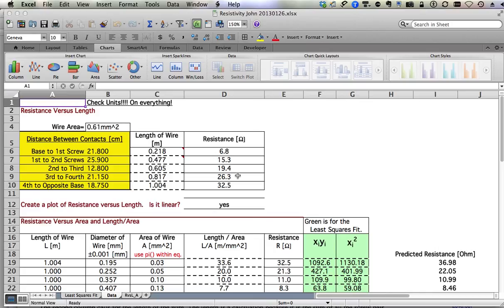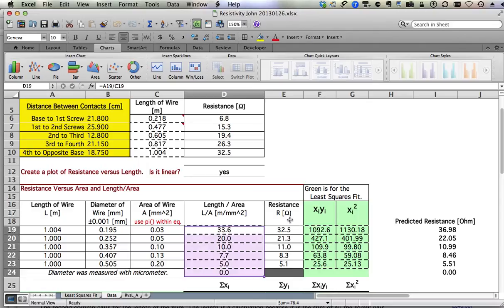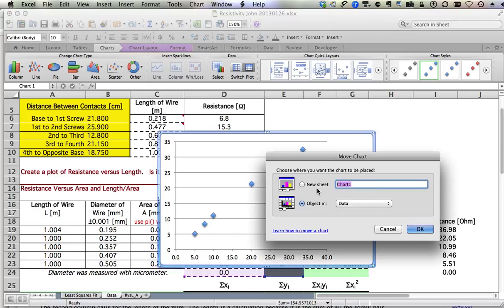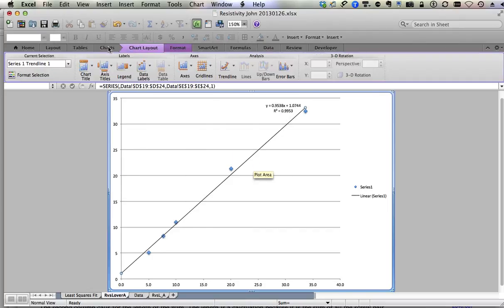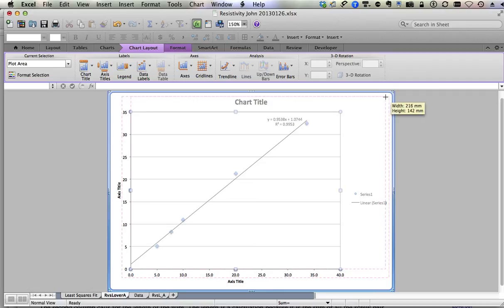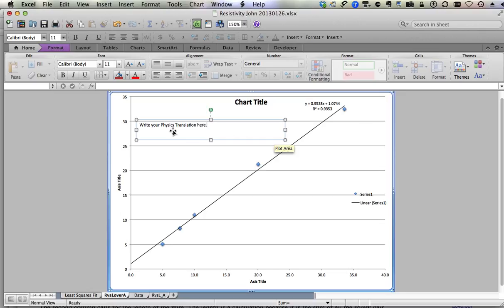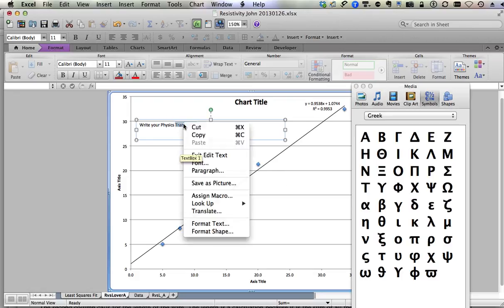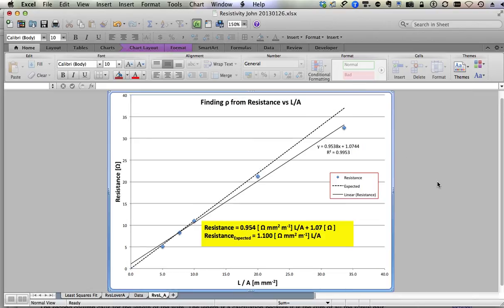Resistivity - Quickie Plot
There is another movie called "Plots for Resistivity Lab" that goes into more detail.
This is the quickie-plot-movie for students who need a fast paced refresher.

Make at least three plots for Resistivity Lab.
These instructions are for MSExcel version 2011.
Resistance versus Length need data, axes labels with units and a text box explaining whether or not data is directly proportional.
Resistance versus Area need data, axes labels with units and a text box explaining whether or not data is directly proportional. If not proportional, then what type of relationship is present.
Resistance versus L/A needs all the above, and a trendline, and a physical interpretation for the trendline with proper names and units with the constants.